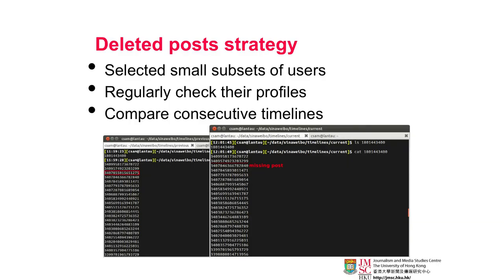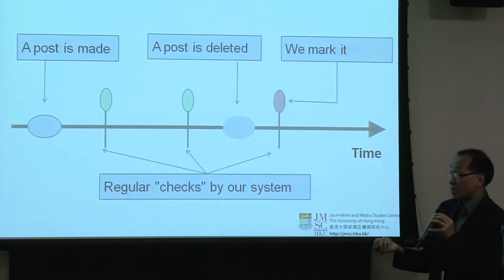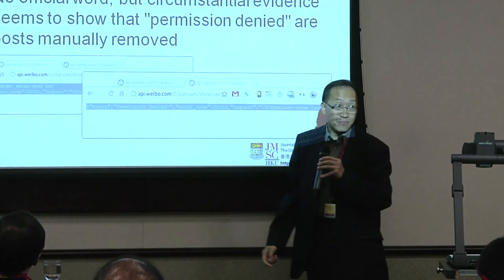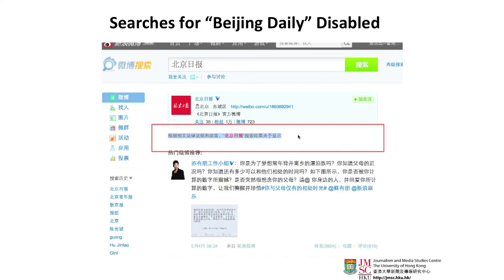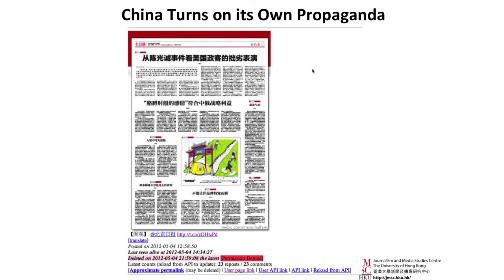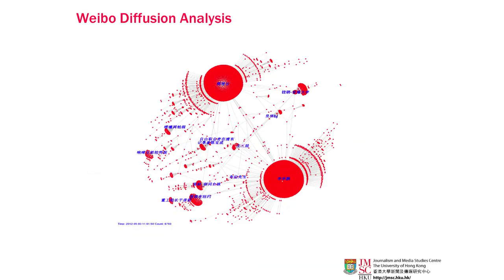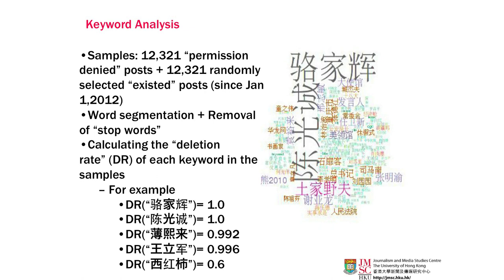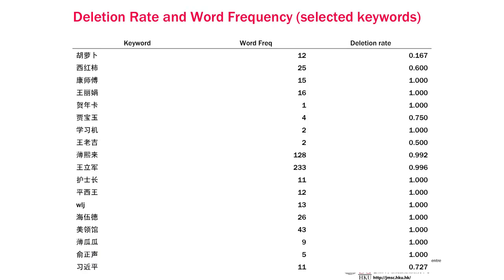A Fully Automated Method to Catch and Characterize Deleted Posts on Sina and Tencent Weibo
Cedric Sam, YY Chan, D. Bandurski, Fu King Wa, University of Hong Kong

King-wa Fu is Research Assistant Professor at the Journalism and Media Studies Centre (JMSC), The University of Hong Kong. His research focuses on political participation and media use, computational journalism, mental health/suicide and the media, health communication, young people's Internet use, and statistics for journalism.
Ten years ago, when China's Internet population totaled 22.5 million and Facebook and Twitter had not even been conceived, a group of researchers came together to organize a conference to study the Internet in China. By all indications even then, it was clear that China would have a major impact on the global digital economy. Ten years on, that foresight has been vindicated.

China today has the largest Internet population of any country and it has made its presence felt in the Internet space. In all aspects of the Internet -- online gaming, micro blogging, search engines, ecommerce, content regulation, Internet governance, international domain names -- China is both changing and being changed by the Internet. The annual Chinese Internet Research Conference (CIRC) investigates these phenomena, asking probing questions into what, how, to what extent, and why these changes are taking and have taken place.

This interdisciplinary conference brings together scholars, analysts, industry leaders, journalists and legal practitioners from around the world to examine the impact of the Internet on Chinese societies, its social, cultural, political and economic aspects, as well as how China is changing the Internet.

Hosted by the University of Southern California's Annenberg School for Communication & Journalism and the USC U.S.-China Institute, the 10th Annual Chinese Internet Research Conference -- CIRC10 -- will be held on May 21-22, 2012, in Los Angeles, the world's entertainment capital. CIRC10 will examine trends and themes as we explore the ways in which the Internet and other technologies interact with Chinese cultural and social life.